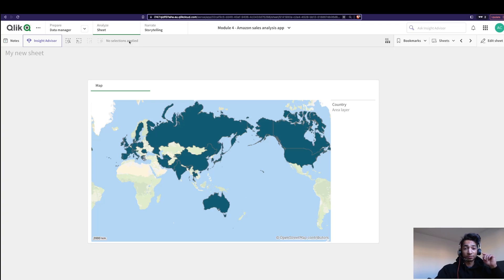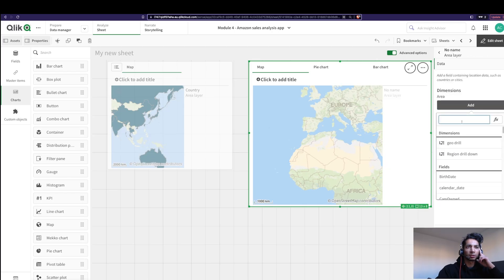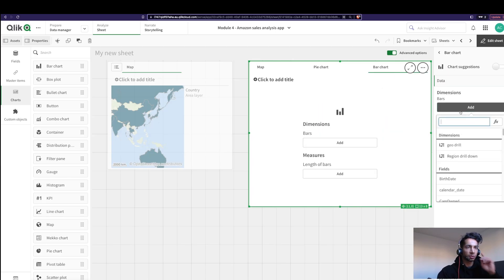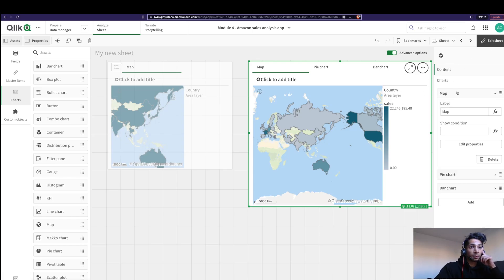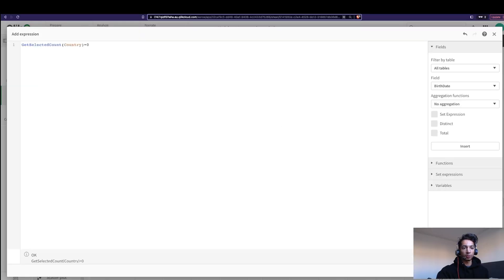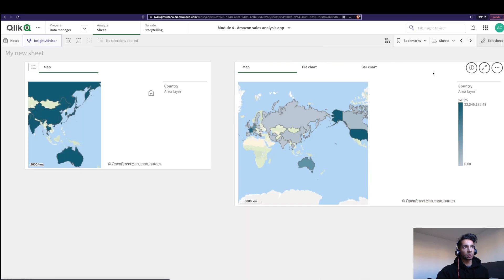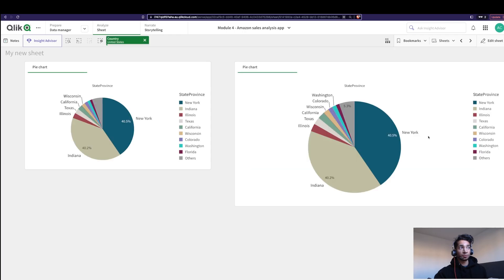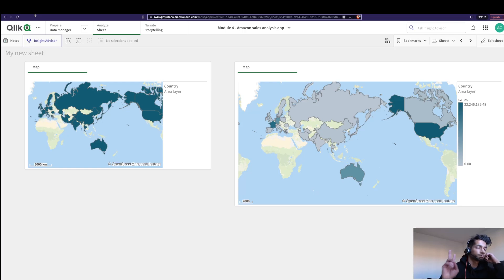QlikSense: Elevate your dashboard with changing DRILL DOWN charts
📚 Read on Kindle the simplest way to become ultra-productive: